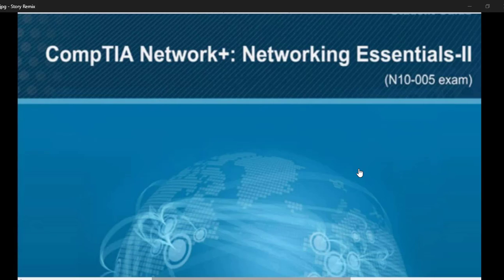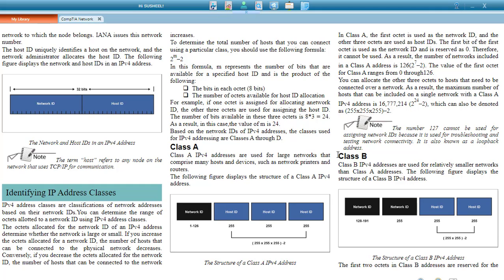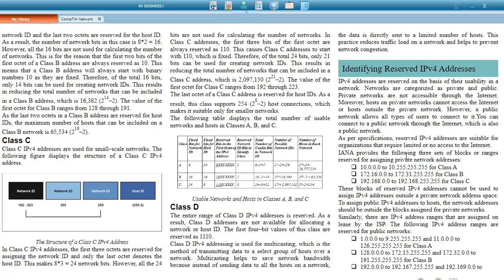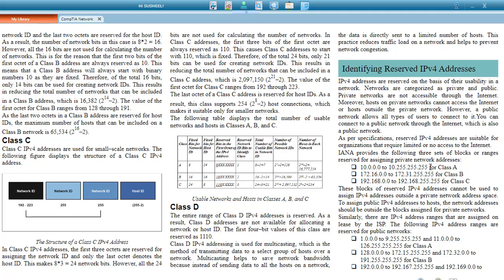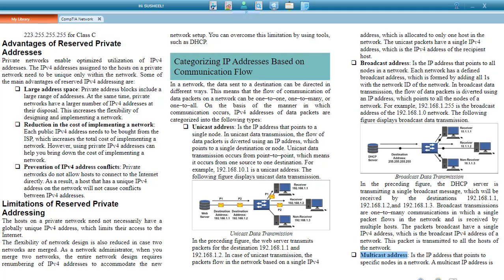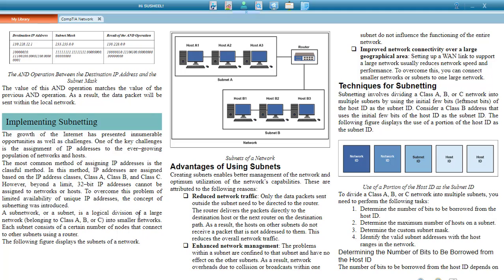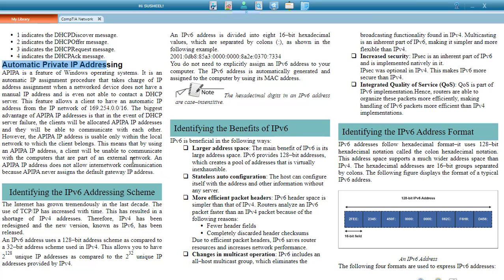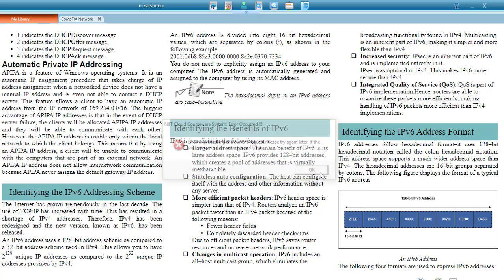Network Essentials N+ Part 7